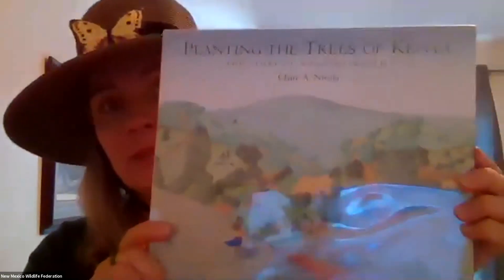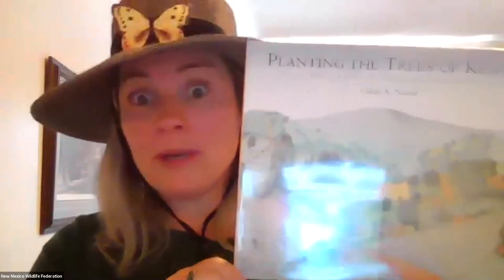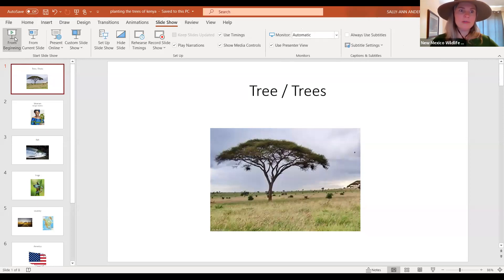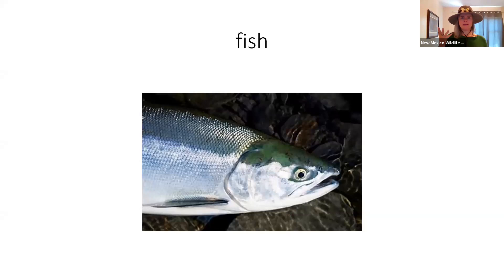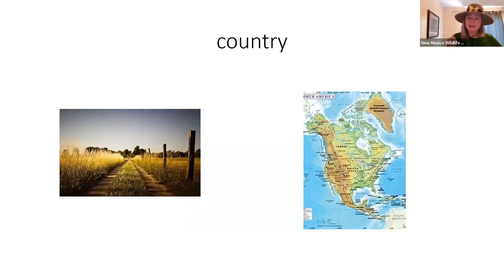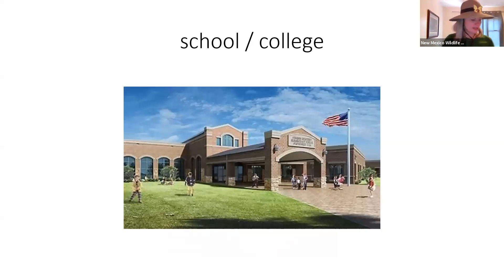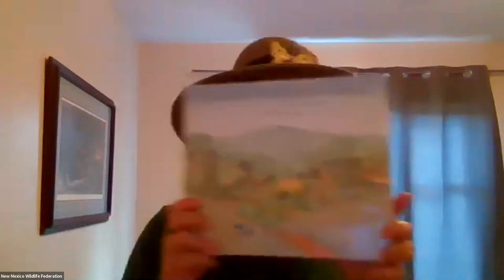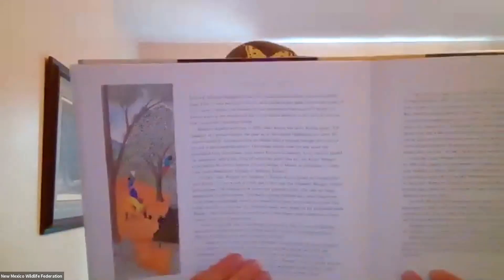"Painting the Trees of Kenya" by Claire Nivola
Painting the Trees of Kenya by Claire Nivola read by Sally Anderson with Nature Ninos New Mexico.